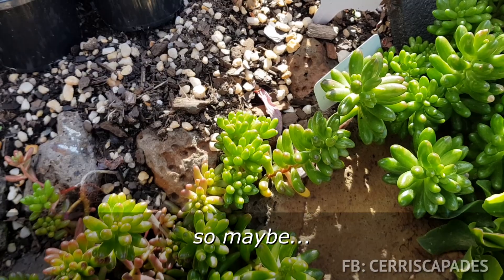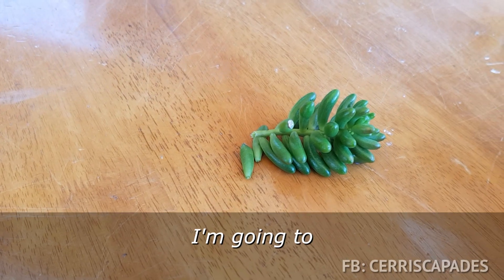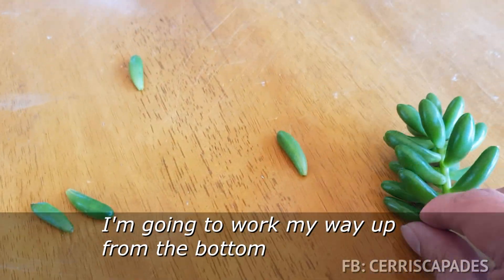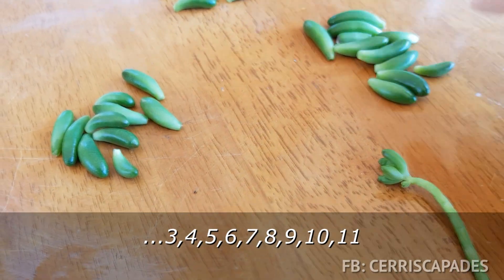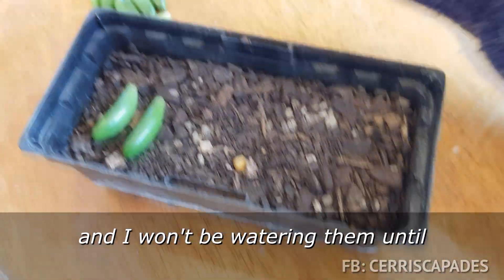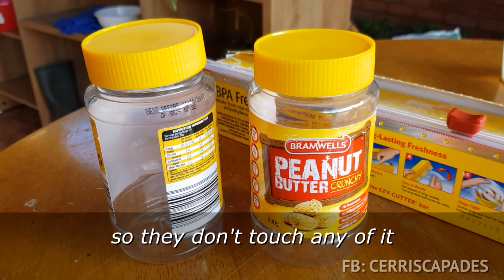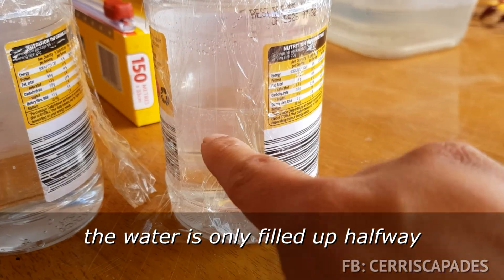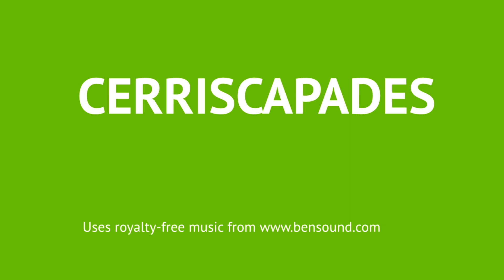Experiment - Propagating succulent leaves with water (Pt. 1)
I have come across references to "water propagation" a few times, but  have never seen an explanation of how it works. Or at least not as detailed as I would have wanted.

When I first heard about it last year, I wondered if it meant that the leaves are constantly exposed to water, or water vapour.

We know that it is a "no no" to overwater succulents, so why does this method work for others?

While not enough to keep me up at night (haha!) this was really bugging me, so I decided to work on an experiment about it.